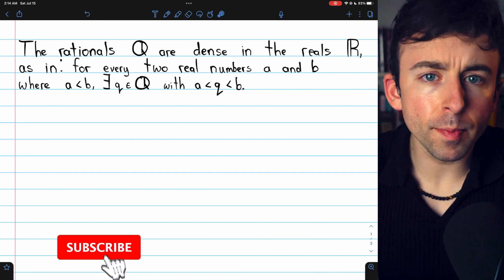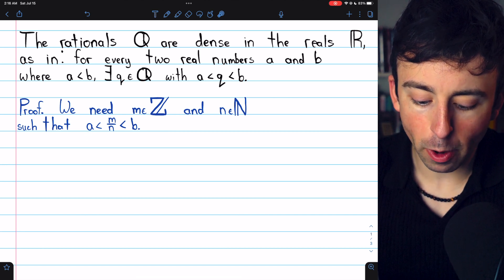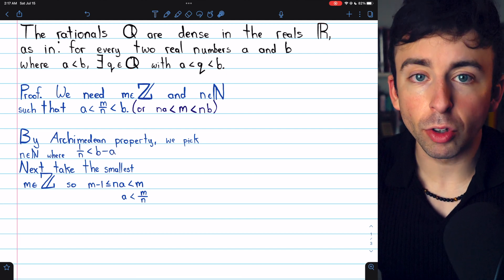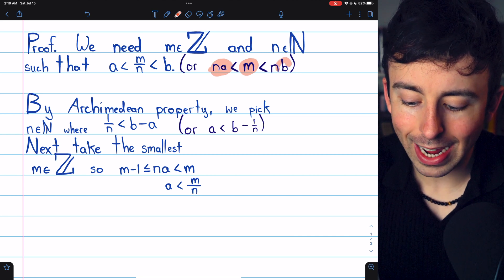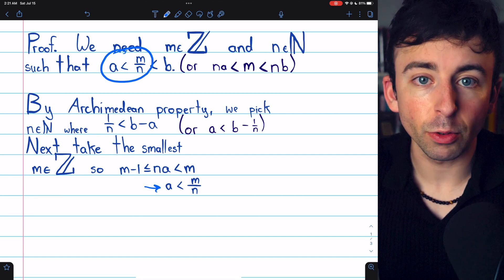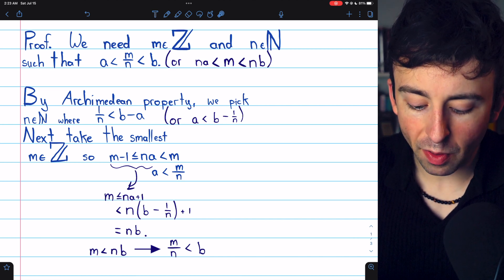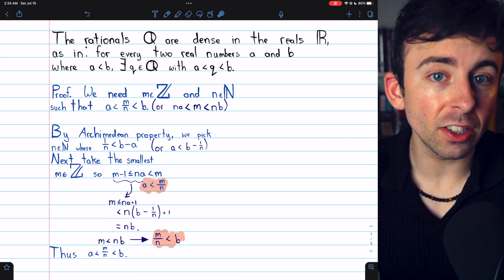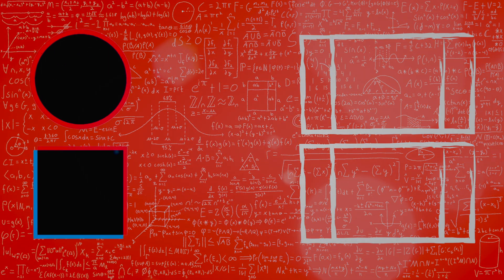Proof: The Rationals are Dense in the Reals | Real Analysis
Between any two real numbers there exists a rational number. This is what is meant by "the rationals are dense in the reals". Take two real numbers and we can find a rational in between them, a very handy thing! We prove this with the Archimedean Property in today's real analysis video lesson.